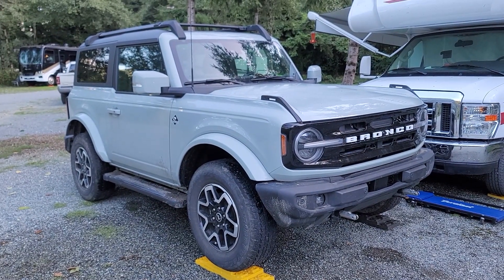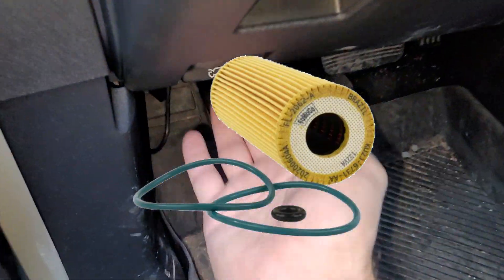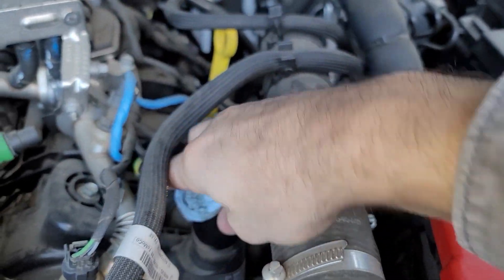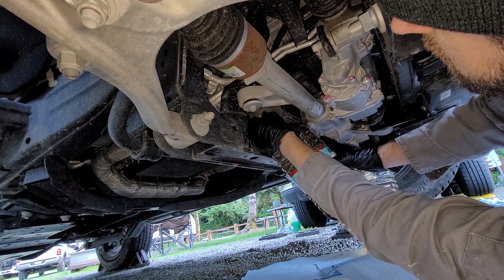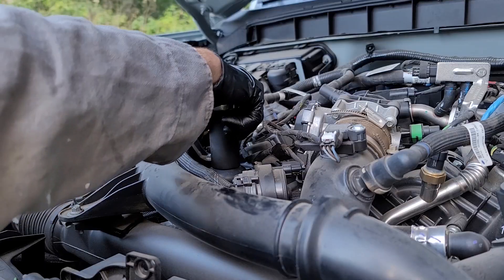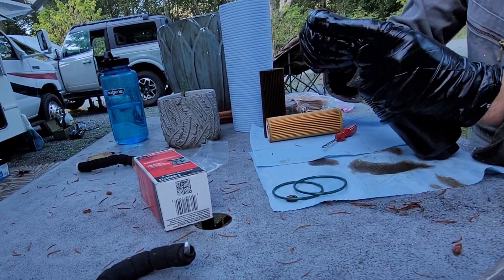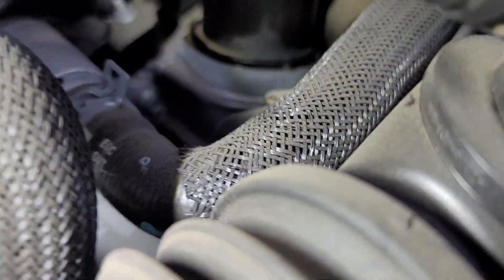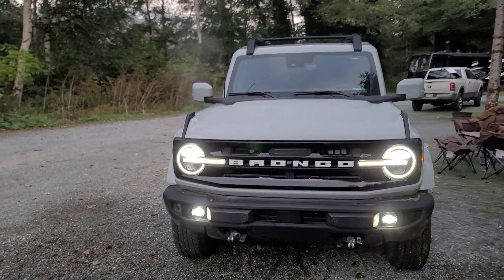Ford Bronco V6 Oil Change How-To (Hoover Dam Warning)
In this video, I'll show you how to change the oil in a 6th generation V6 Ford Bronco. Fair warning: your oil drain pan is probably... insufficient.

FL-2062-A Motorcraft Oil Filter Kit:

27mm Socket:

Gasket Pick Set:

Torque Wrench:

Milwaukee 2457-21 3/8-in Cordless M12 Lithium-Ion Ratchet Kit (with battery):

Milwaukee 2457-20 M12 Cordless 3/8" Lithium-Ion Ratchet (Tool Only)